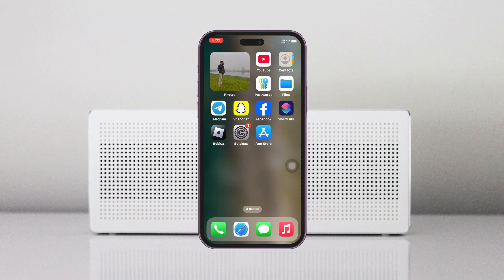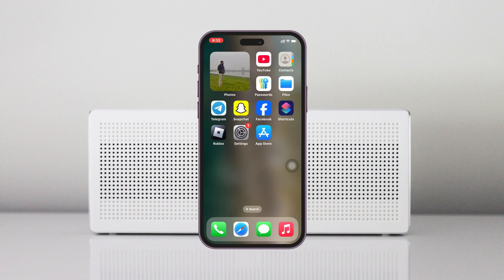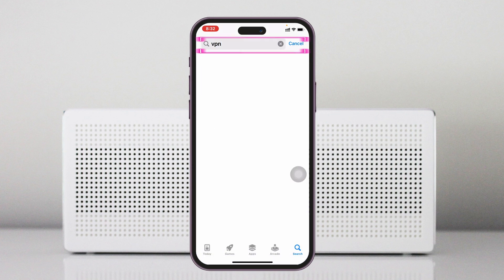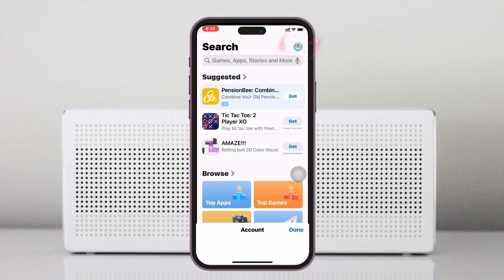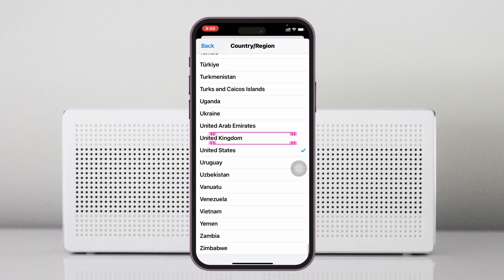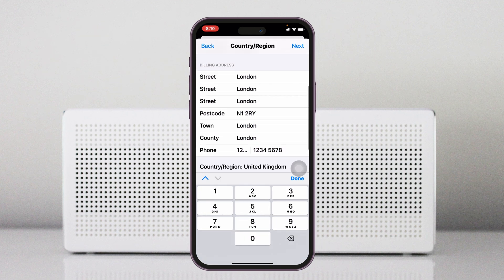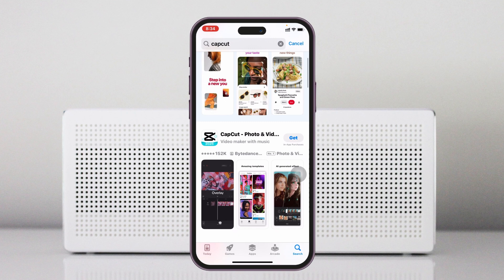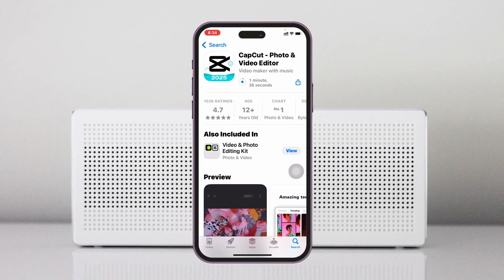How To Fix CapCut Not Available In The App Store On iPhone | Install CapCut If It's Not Available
Why is CapCut not available in the App Store on iPhone? If you're trying to download CapCut or reinstall CapCut but can’t find CapCut on the App Store, don't worry! Many users have reported that the CapCut app is missing from the App Store, making it impossible to get the app back on their iPhones.

This issue may occur due to regional restrictions, account settings, or a potential CapCut ban in certain countries. If the CapCut app is not showing on the App Store, you might be wondering how to get CapCut back and continue using it for video editing. Whether you need a CapCut iOS download or are looking for alternative ways to install it, there are solutions available. In this video, we’ll walk you through different methods to fix CapCut not available in the App Store on iPhone so you can regain access to the app. Don’t worry—there are still ways to download CapCut, even if it has disappeared from the App Store!

00:01- Video Start
00:19- Channel intro
00:27- Install VPN
00:48- Change App Store Country
01:59- Connect VPN
02:14- Process Ending